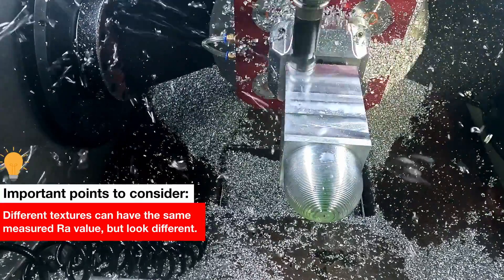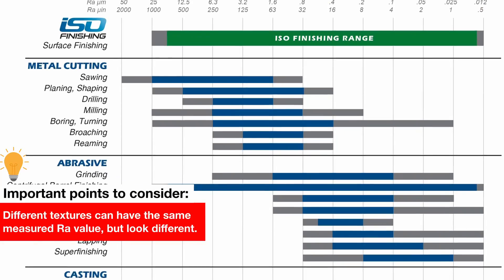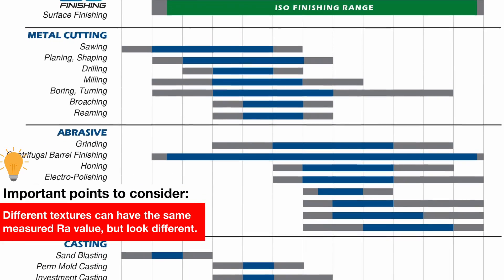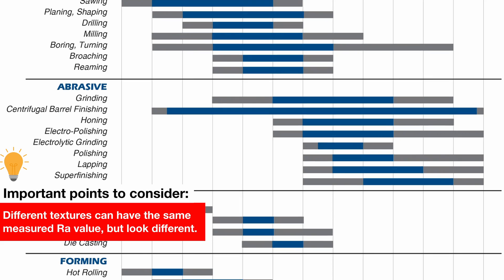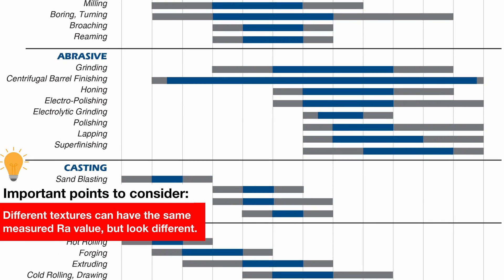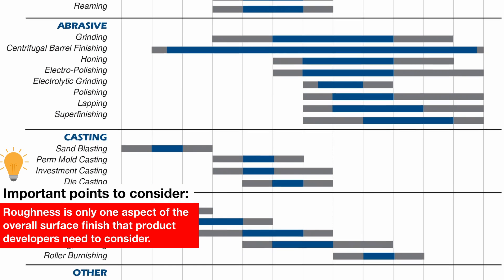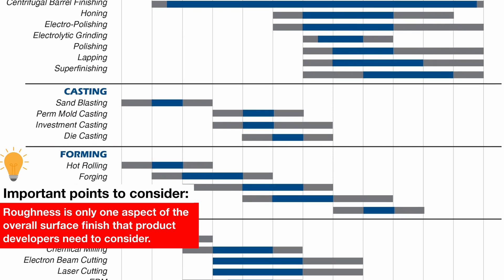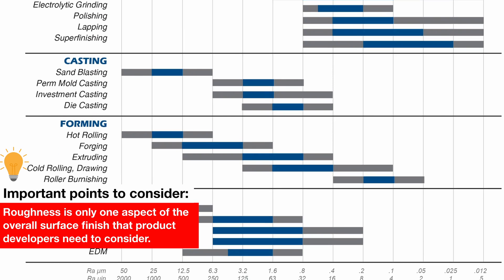The Ultimate Guide to Surface Roughness for Flawless Products | Ra Value | Engineering 101: Ep9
This is the ultimate guide to surface roughness to get flawless products everytime. In Episode 9 of Engineering 101, you will learn about the definition of surface finishing, surface roughness, Ra value and how it is measured.

Chapters:

0:00 Intro
0:09 Last week's Trivia Question
0:33 Surface Finishing
1:05 Surface Roughness
1:25 How surface Roughness is measured?
1:39 What is Ra Value
2:08 Why is this important to product developer?
2:46 2 critical things about surface roughness
3:51 Serious Engineering